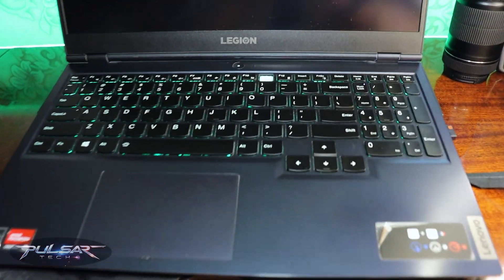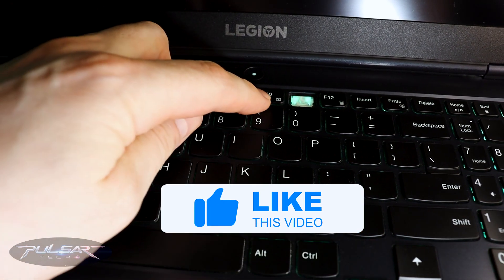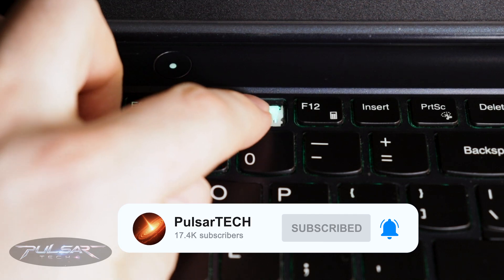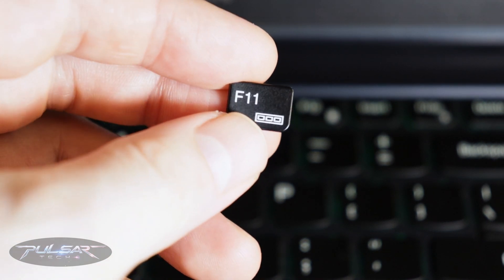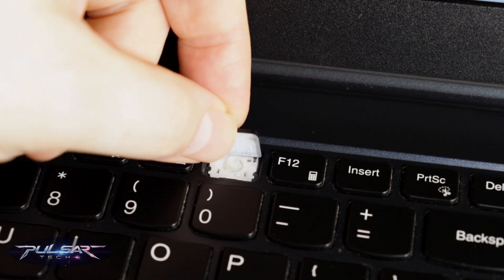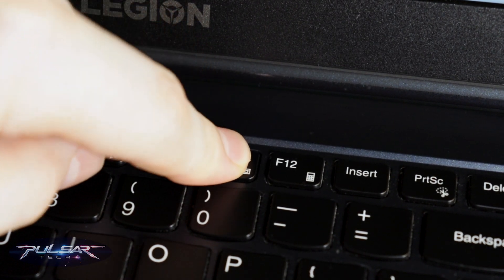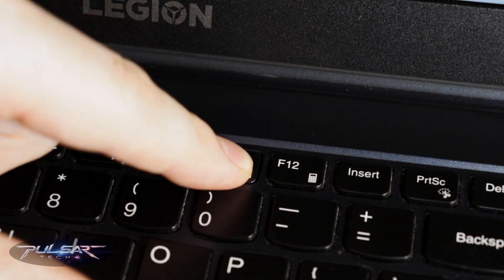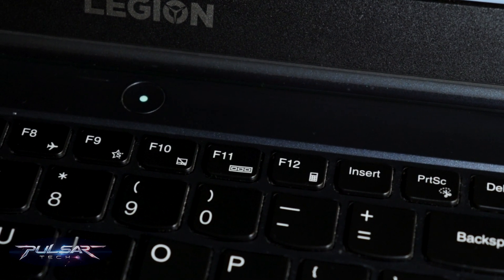How to Reattach a Lenovo Legion Keycap – Quick and Easy Guide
In this quick and easy guide, I'll show you how to reattach a popped-off key on a Lenovo Legion laptop keyboard. Whether your keycap came loose during cleaning or everyday use, this straightforward tutorial will help you snap it back into place in just a few minutes. Follow along for a simple, step-by-step fix to get your keyboard looking and working like new again!